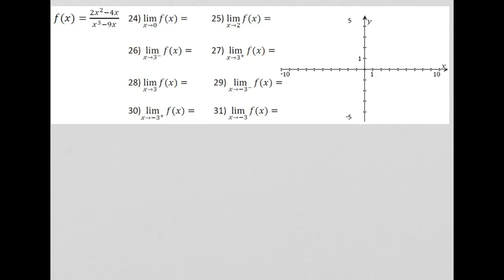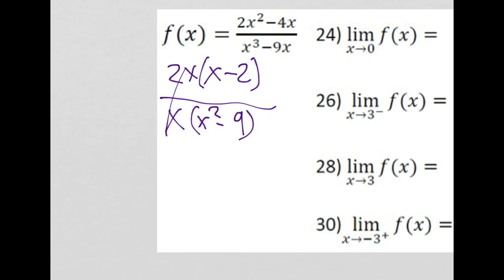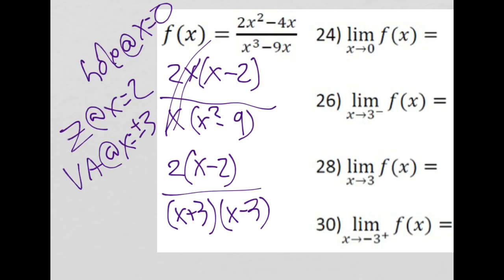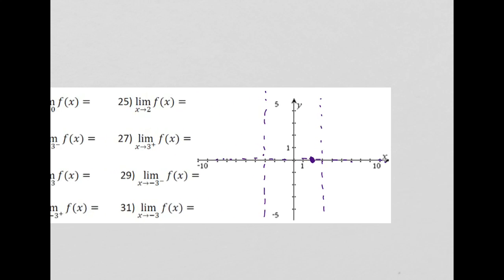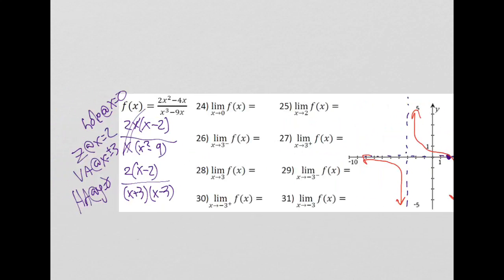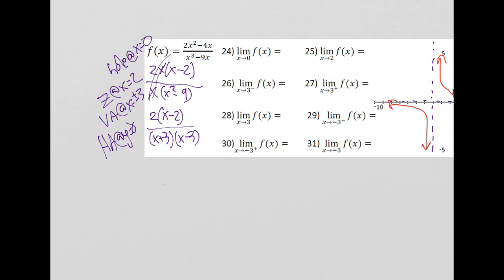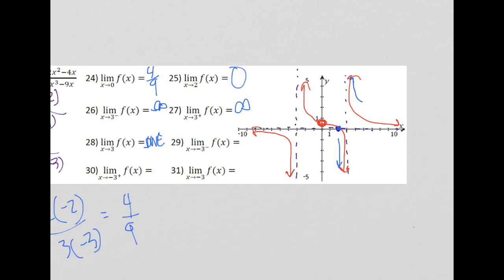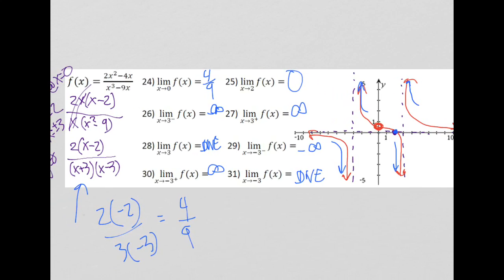HPC - U3 - SG#24 - 31